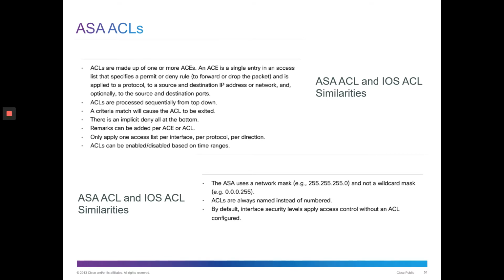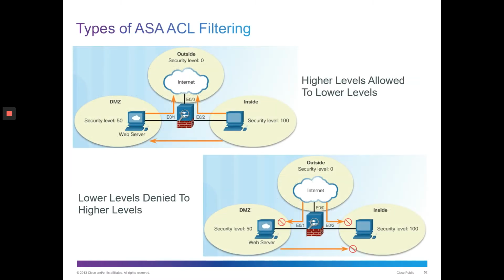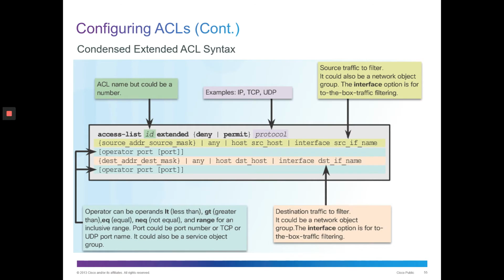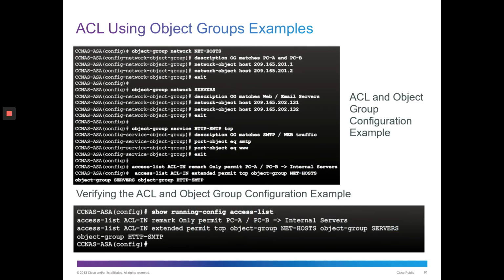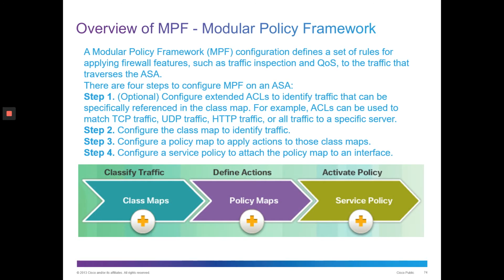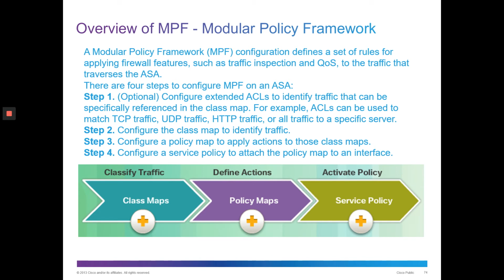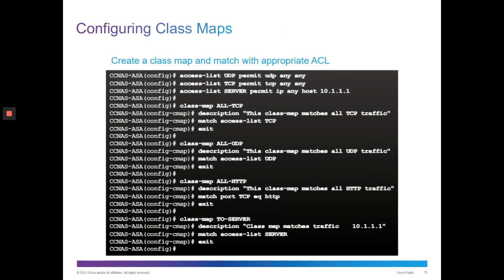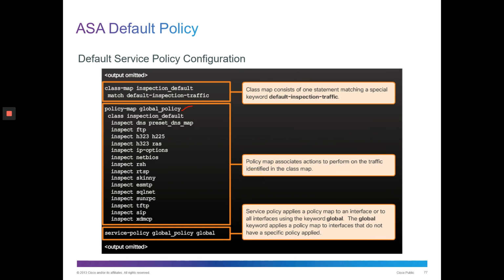CCNA Security Chapter 9 Part 2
9.0 Introduction
9.1 Introduction to the ASA
9.2 ASA Firewall Configuration
9.3 Summary
Compare ASA solutions to other routing firewall technologies.
Explain ASA 5505 operation with the default configuration.
Explain what ASA firewall services are enabled using the default configuration.
Configure an ASA to provide basic firewall services.
Configure object groups on an ASA.
Configure access lists with object groups on an ASA.
Configure an ASA to provide NAT services.
Configure access control using the local database and AAA server.
Explain how the Cisco Modular Framework (MPF) is used to configure ASA policies.